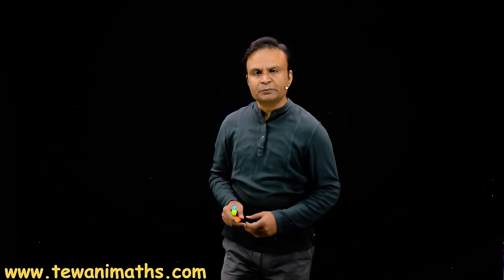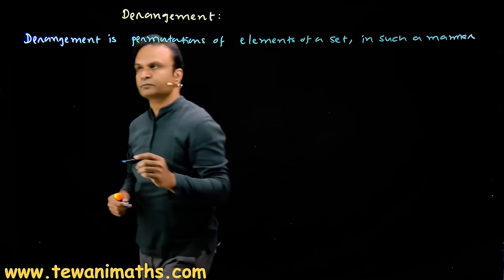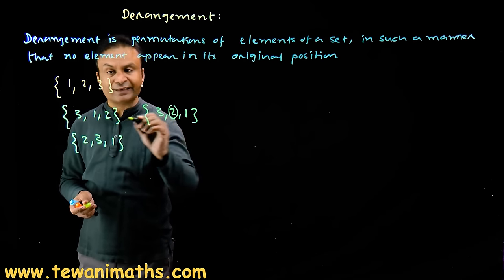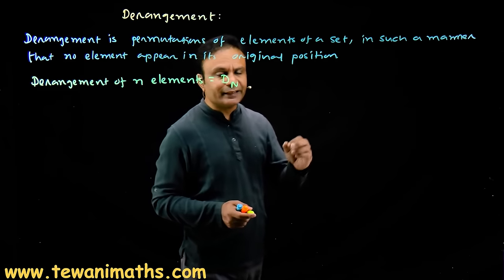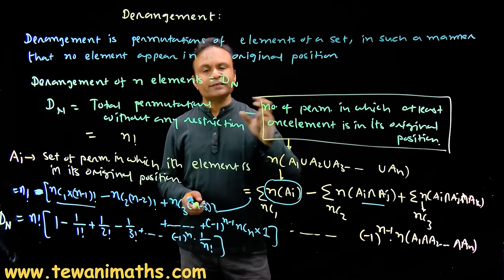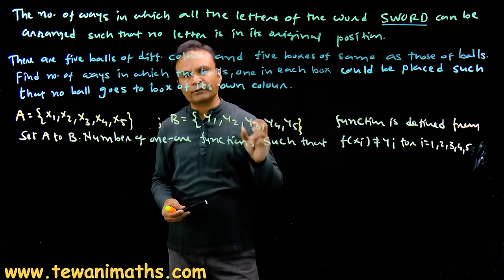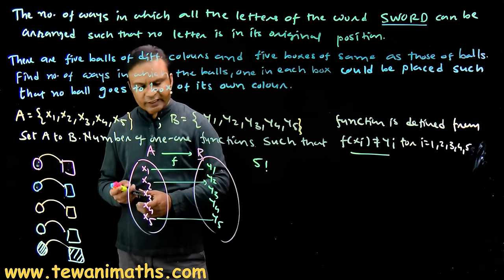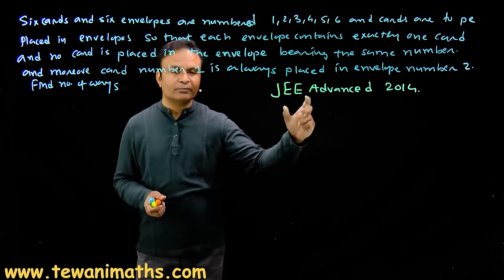Permutation & Combination | Derangement | Ghanshyam Tewani | Cengage